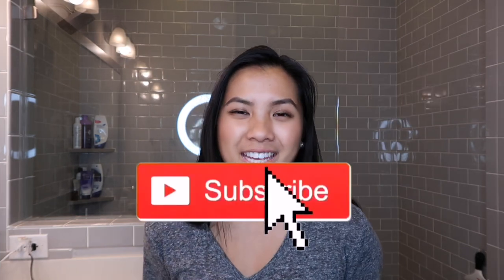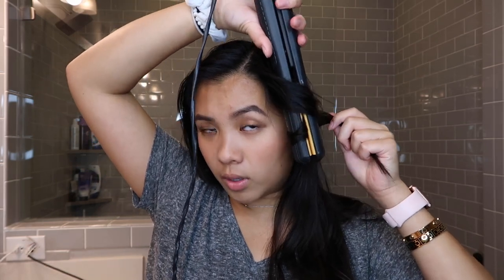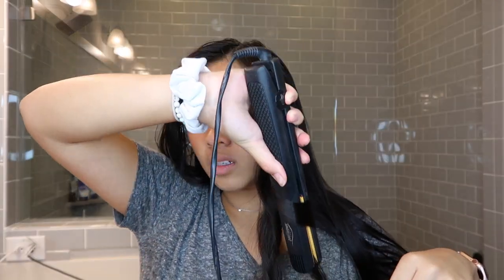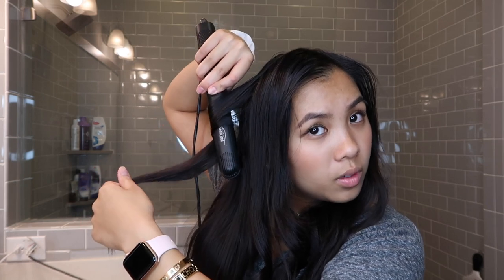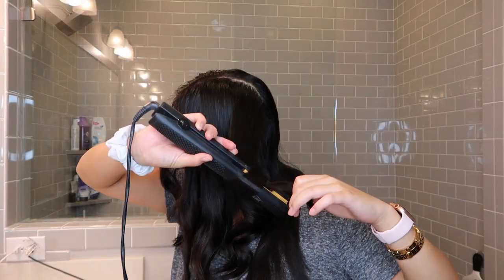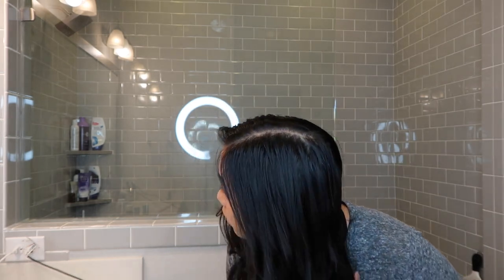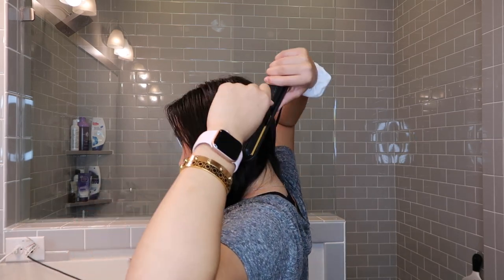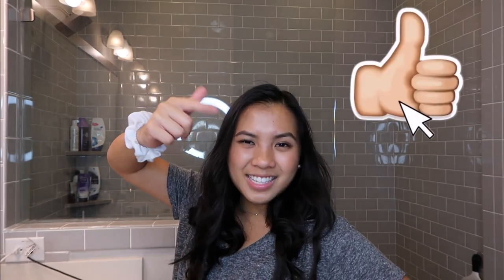Curling your hair with a straightening iron tutorial (SO EASY)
HAPPY WEDNESDAYYYYY!! This week I am teaching y'all how to curl your hair with a straightening iron! I saw some tutorials on TikTok as well so I wanted to do a detailed how to! I hope y'all love this video and try it out!!
      XOXO Aly

Instagram, Twitter, TikTok: Aly Immanivong